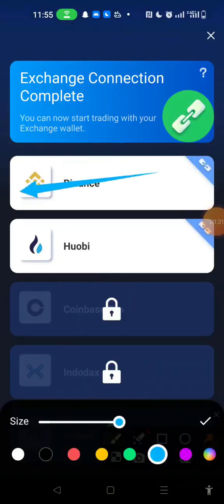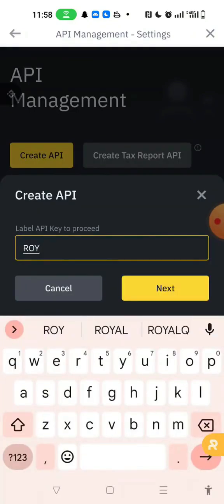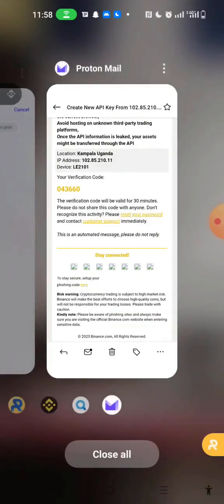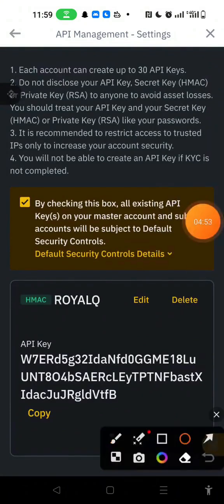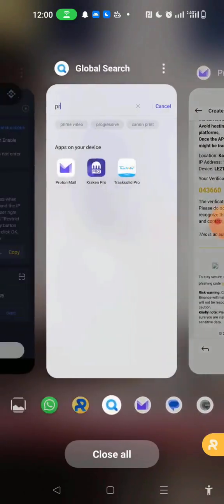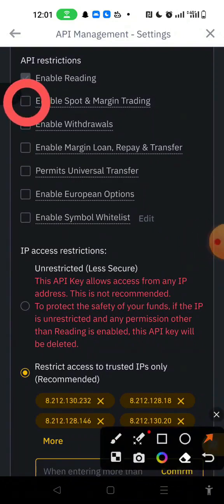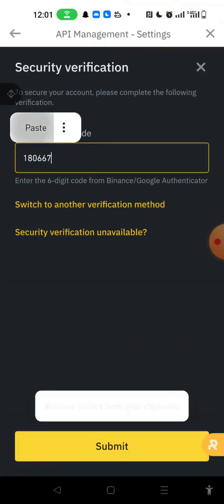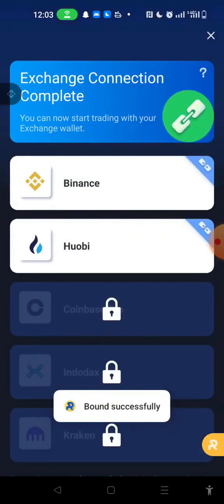HOW TO BIND OR CONNECT ROYALQ TO BINANCE TUTORIAL 💯works